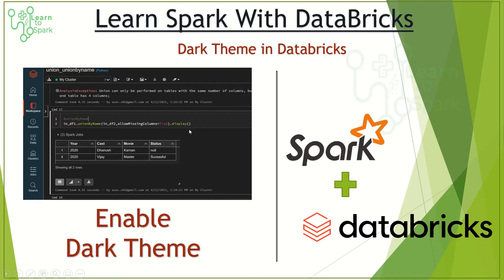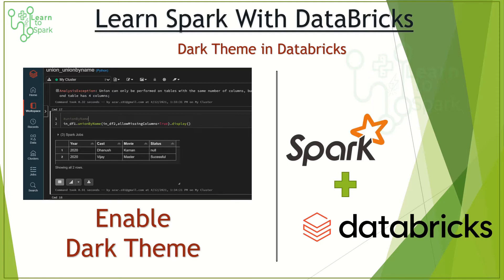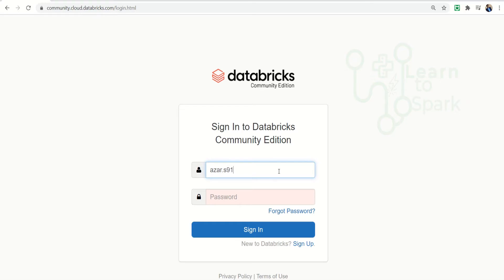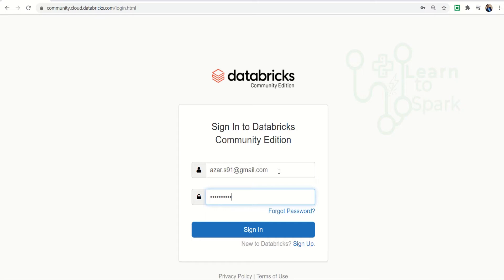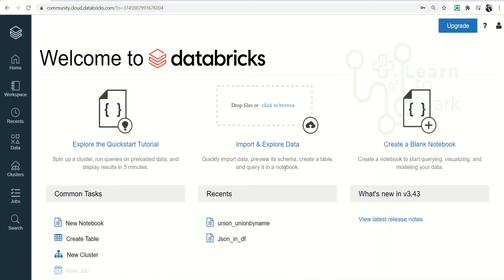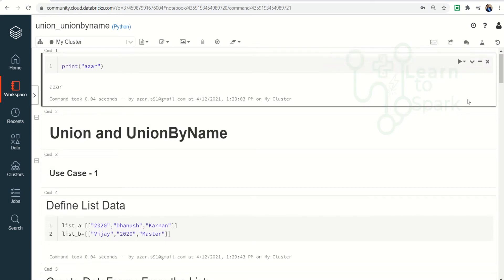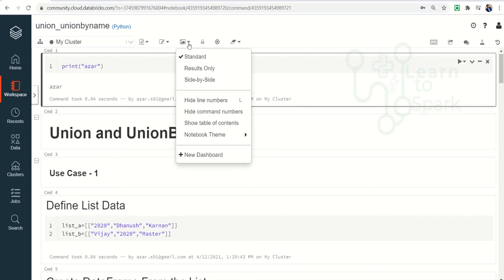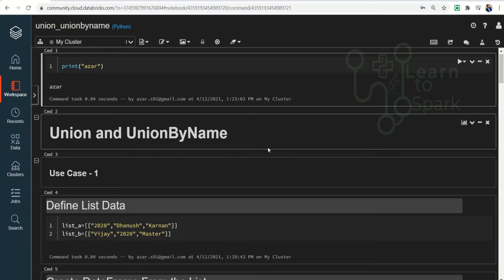Dark Theme in DataBricks | Learn Spark with DataBricks | LearntoSpark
In this Video, we will learn how to enable the Dark Theme in DataBricks.